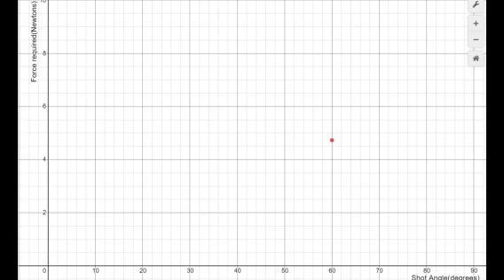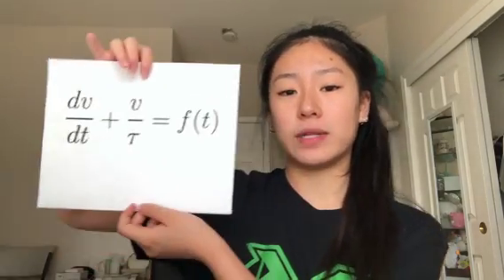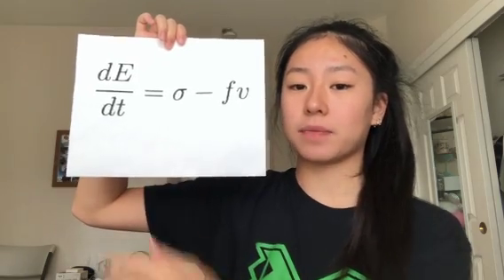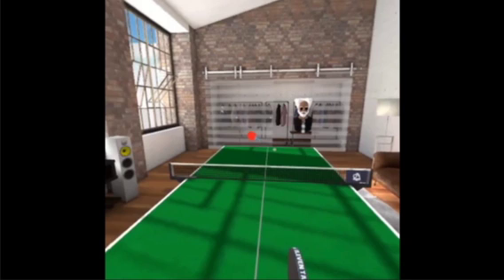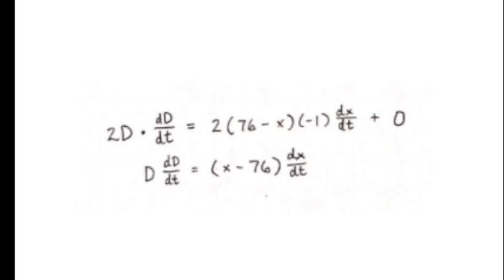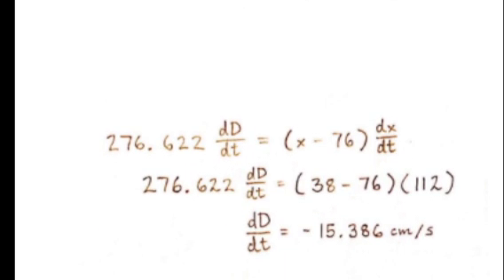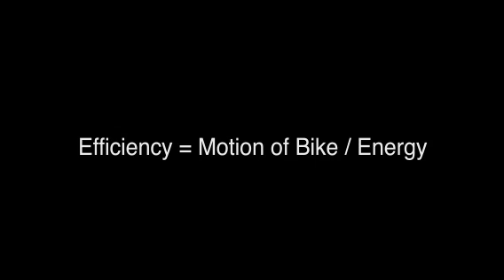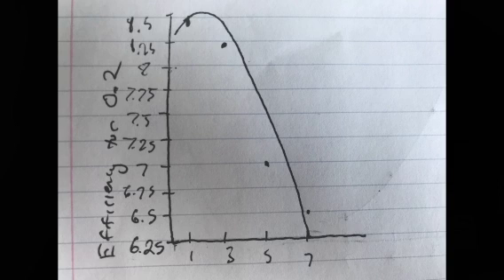2020 Zoom Olympics Calculus Project (sources in desc)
Calculus AB project for Ms. Rusu's 5th period class by Sahas, Ashu, Jennifer, and Akhil.

Sources:
- "Gain Ratios; a new way to think about bicycle gears" (PDF). Retrieved 29 May 2020.
- The physics of free-throw shooting. (n.d.). Retrieved May 28, 2020,
- "Related Rates". Whitman College.
- "Optimal Pacing for Running 400 m and 800 m Track Races". James Reardon.